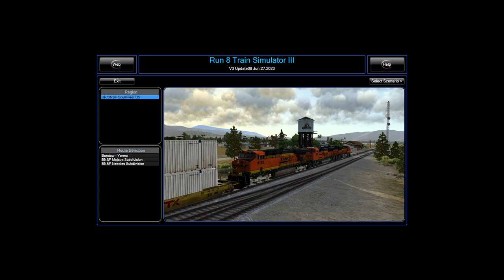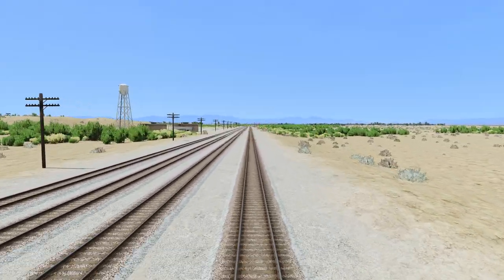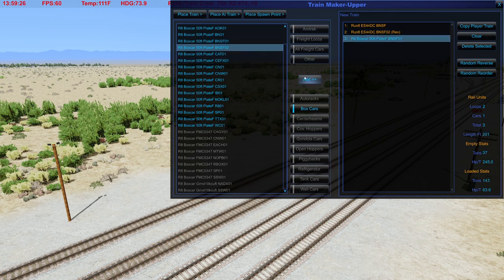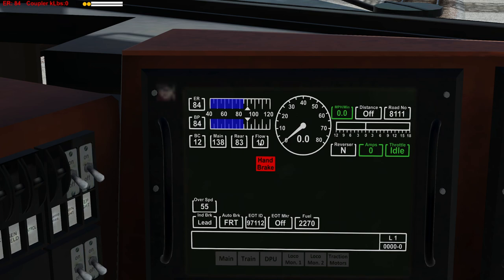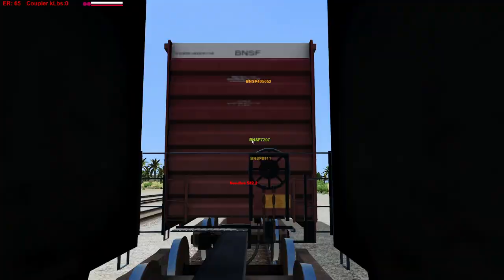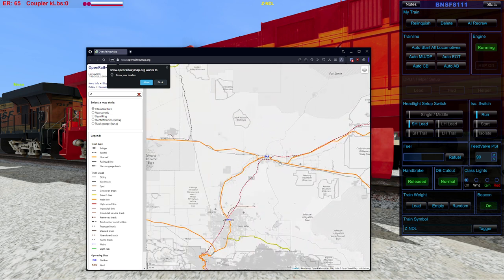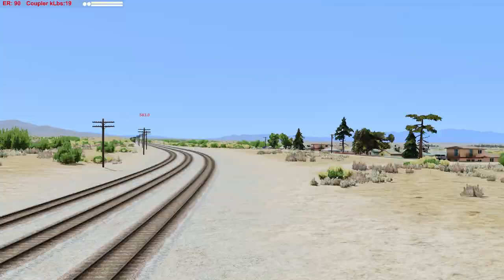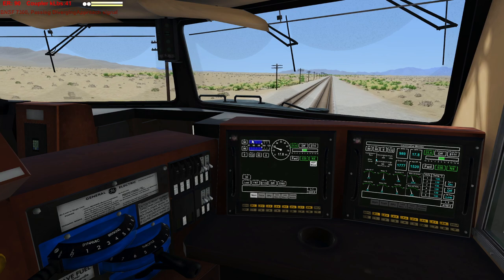Run8 Train Simulator - Getting Started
In this video, we show you the basics of controlling your in-game avatar as well as how to create a consist, get it running, get it moving and then using the dispatcher.